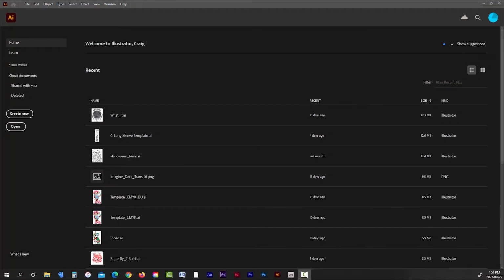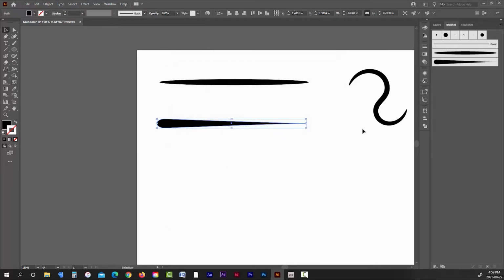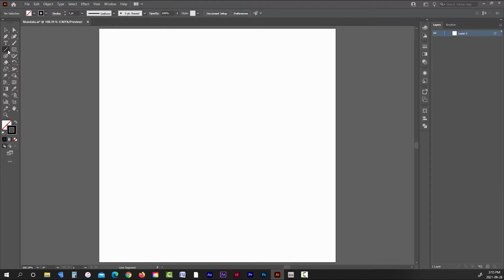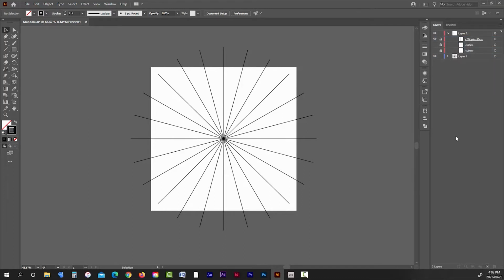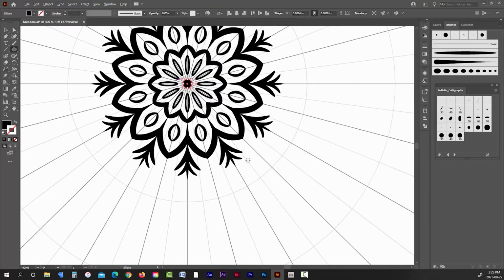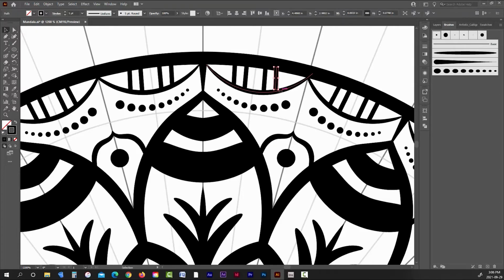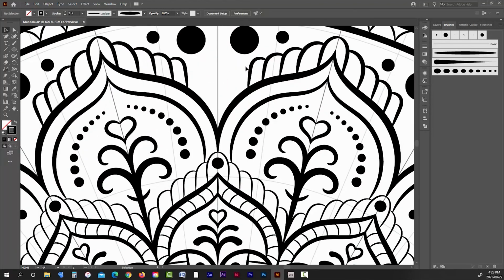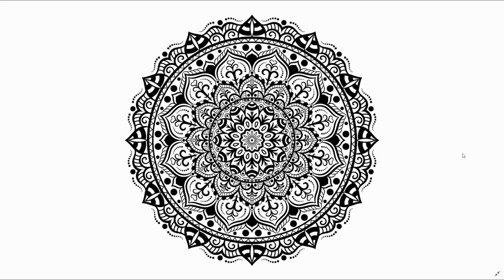Create Coloring Book Mandalas to Sell on Amazon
In this video, I’m going to show you how to set up a template for creating beautiful mandala designs using Adobe Illustrator. I’m also going to teach you how to design those mandalas so that they can be used as part of a coloring book that you can sell on Amazon.

If you’d like to purchase a copy of my Simple Mandalas Coloring Book, you can find it here:
Amazon US
Amazon CAN

Creative Fabrica:
1 Year All Access, Unlimited Downloads for $59 ($290 Savings!!!)
- or –
Subscription Renews at $9/month (70% Savings!!!)

Audible:
1000's of Self Help, Inspirational, Motivational and Educational Audio Books